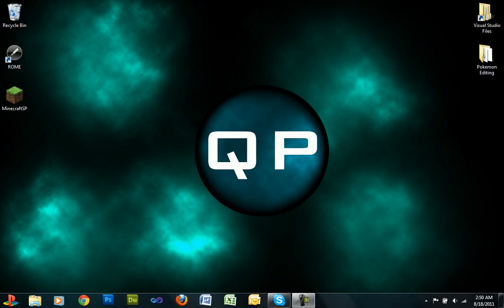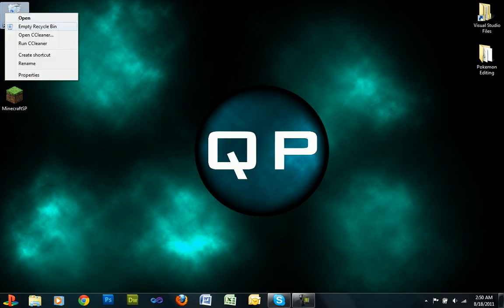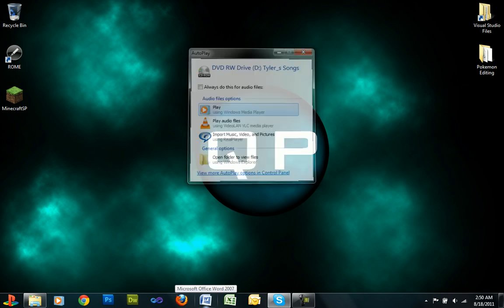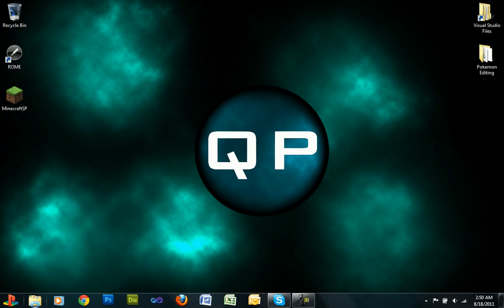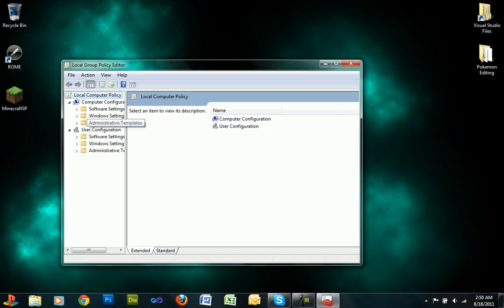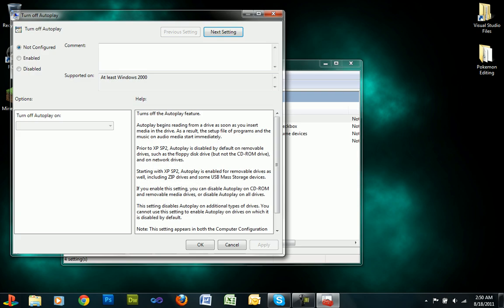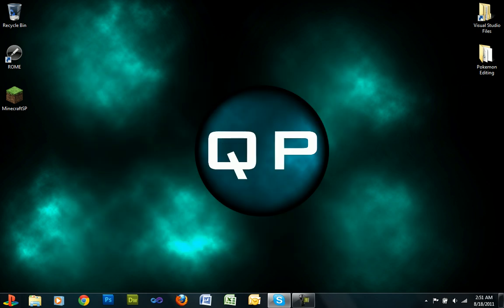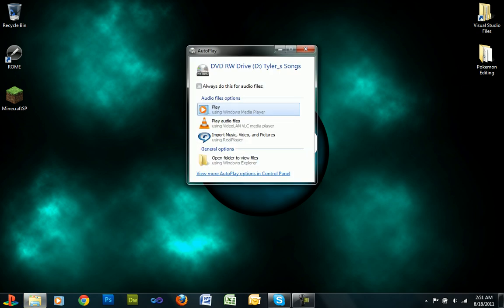How To Fix AutoPlay - Windows 7 (Ultimate/Enterprise)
Here is how to fix autoplay on your windows 7 computer when the Autoplay window doesn't pop up hen you insert a disk or USB Mass Storage Device. This can be quite annoying so fix it!
gpedit.msc